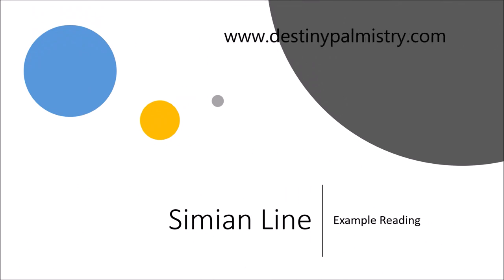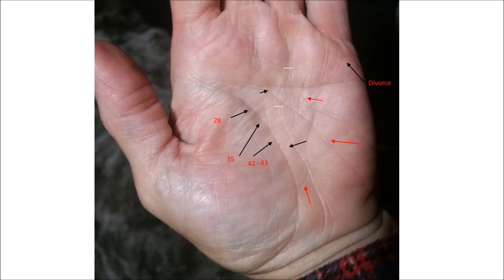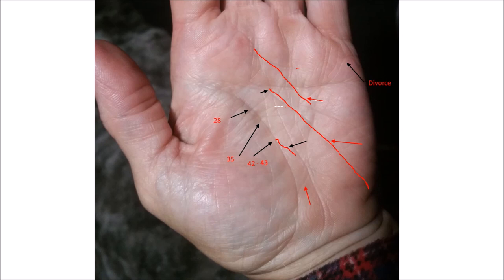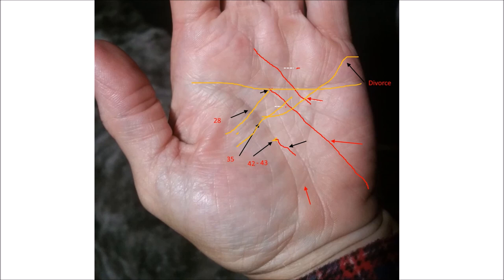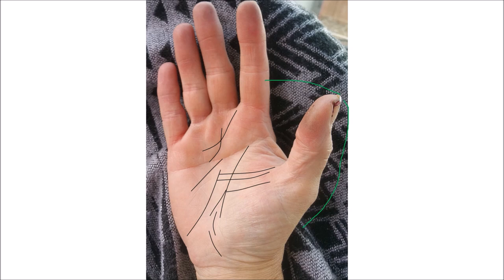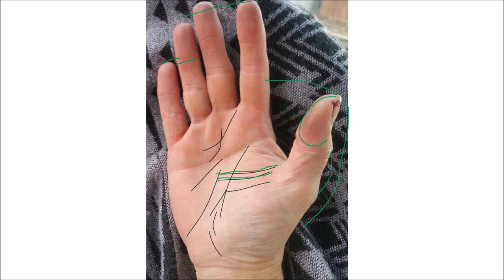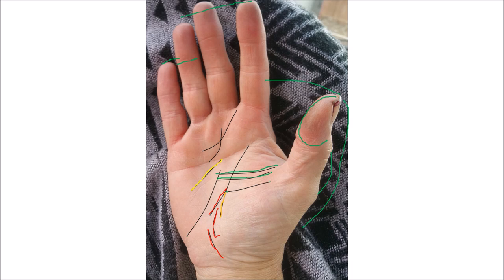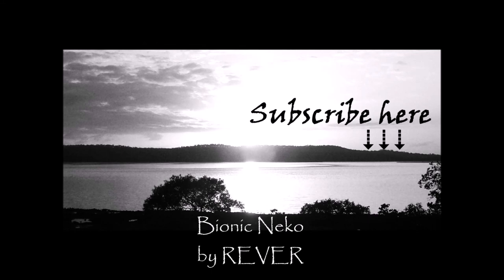Palm Reading Double Simian Line Part 10 Example Reading All the Lines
In this video, I'm reading all the lines of a lady who has a Simian line on both hands. Many like to call it a double Simian. She wanted to learn more about all her other lines too.
For hundreds of articles about palmistry, palm readings, books and more
The author and publisher disclaim any liability or responsibility to any person or entity on any outcome; loss or damage caused directly or indirectly by the utilisation of any information presented in these readings. The contents of this material reflect the author’s views in the field of palmistry and hand analysis. We recommend the services of a professional if legal or qualified advice or assistance is required. The purpose of the readings is to provide informative material and to entertain.